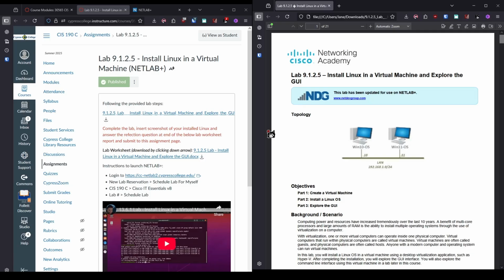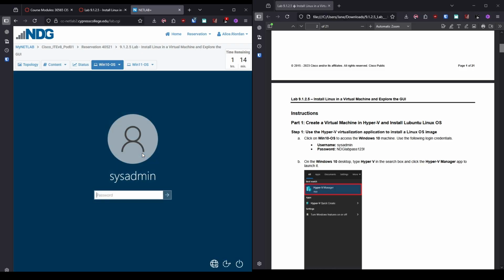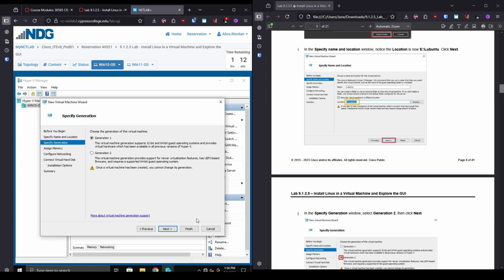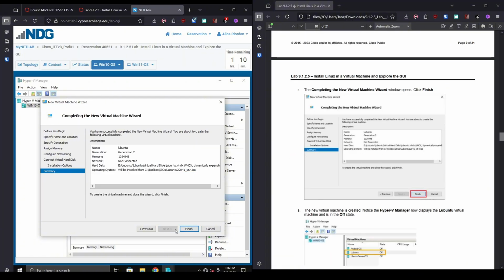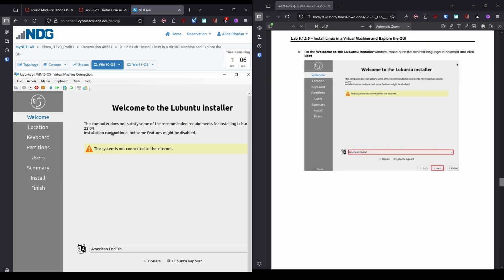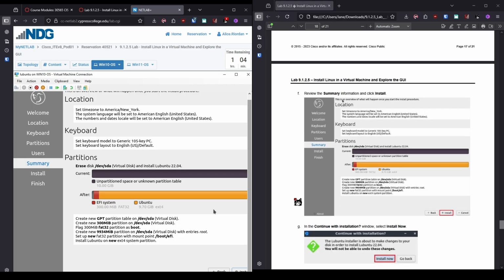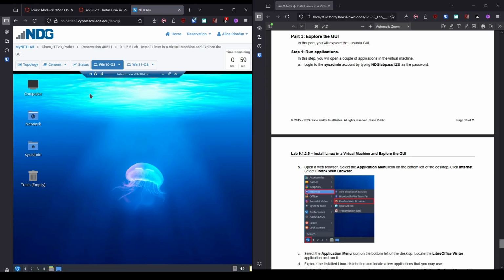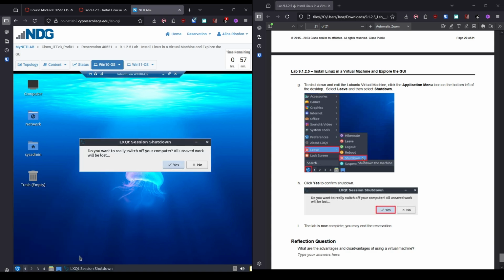CIS190C Lab 9.1.2.5 - Install Linux in a Virtual Machine